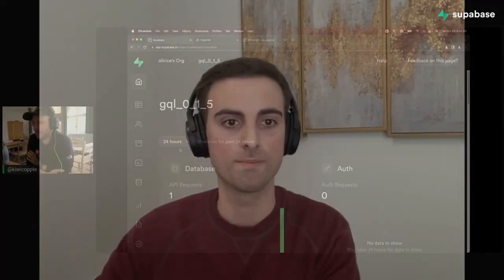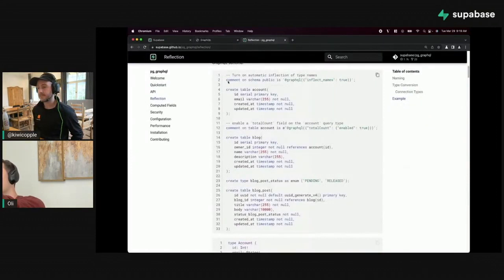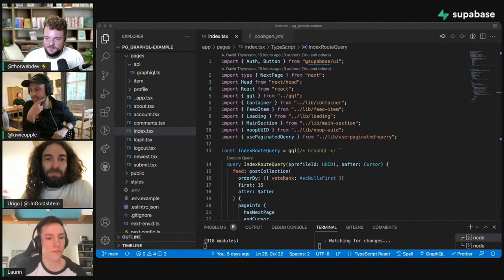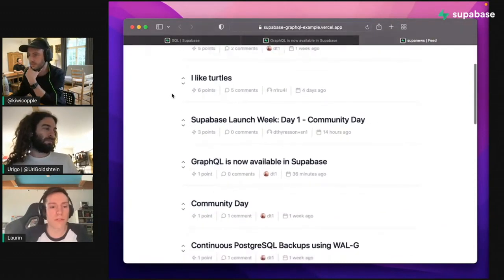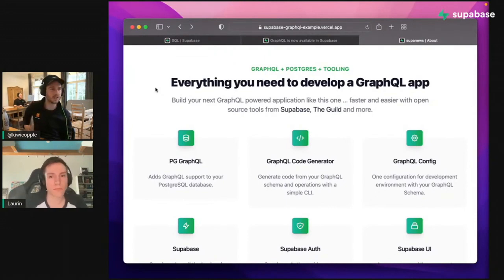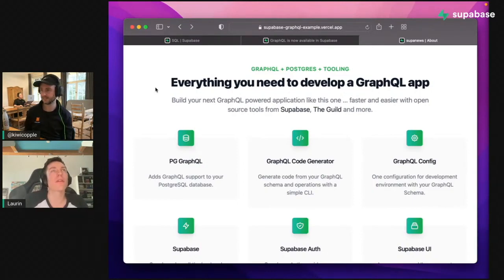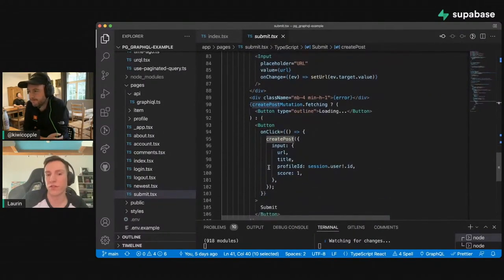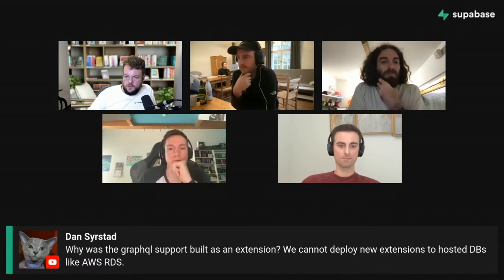Supabase + GraphQL Launch Week Announcement [Highlights]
Join us on August 15 for Supabase Launch Week 5.